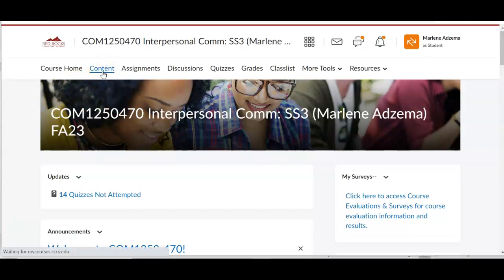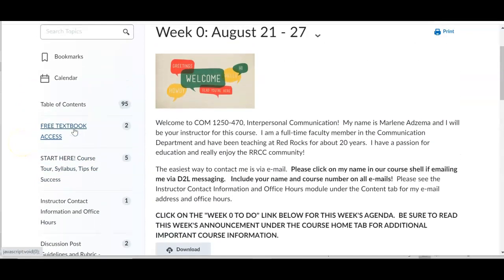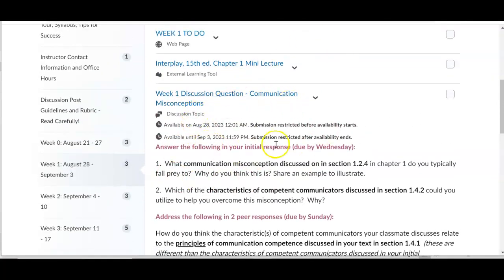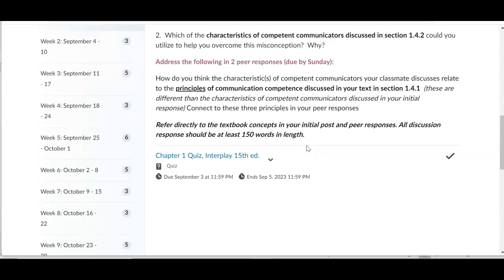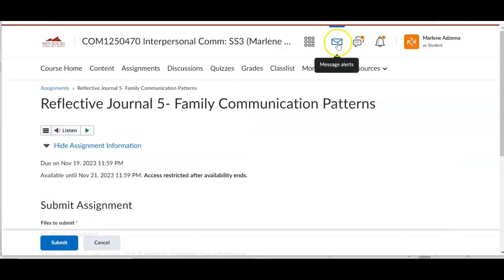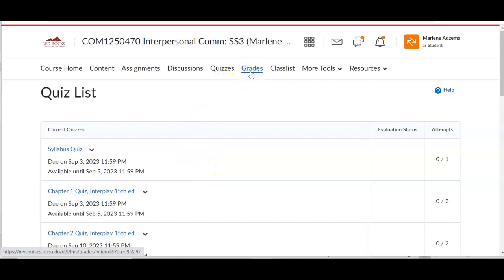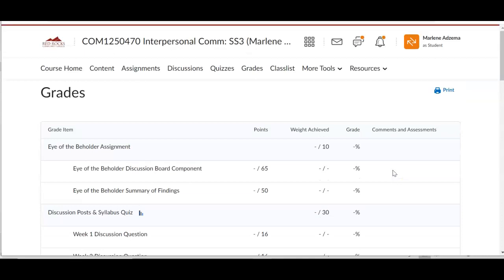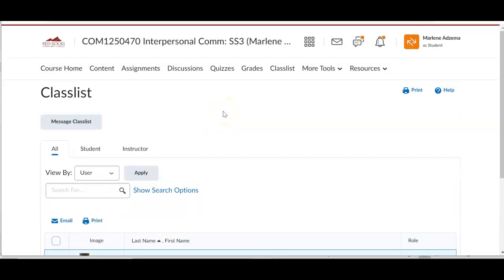COM1250-470 Course Tour Fall 23